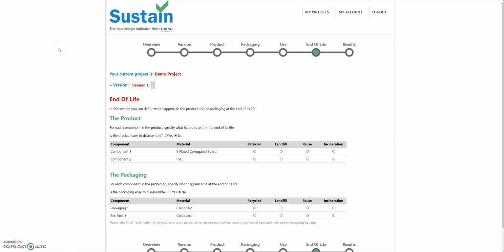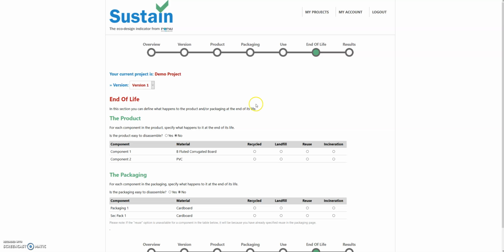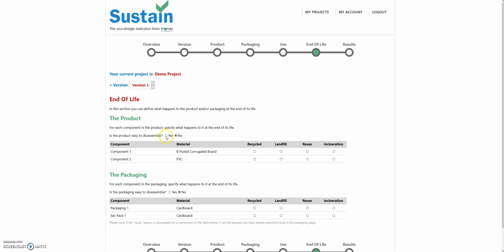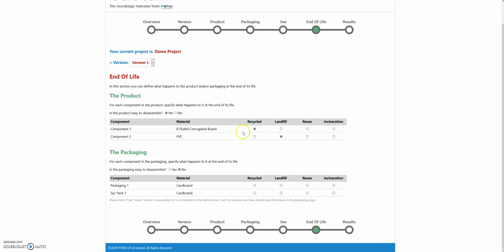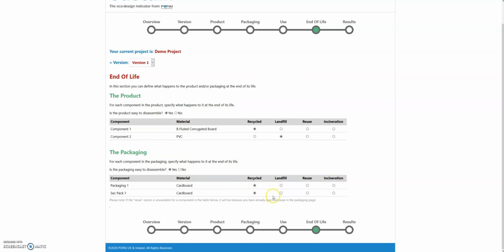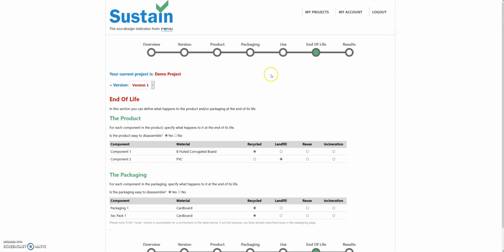Sustain 6 Entering end of life data